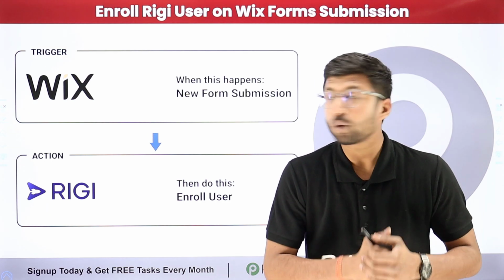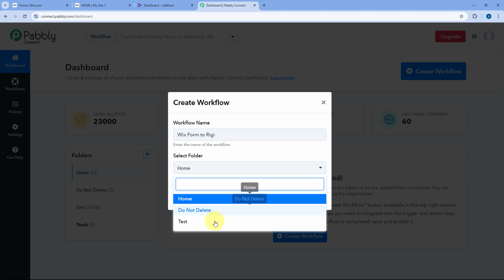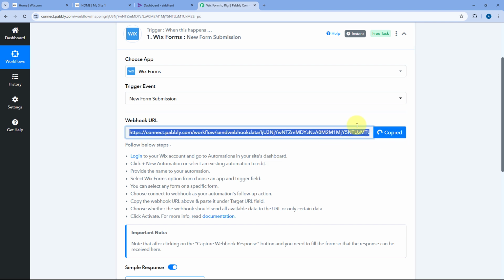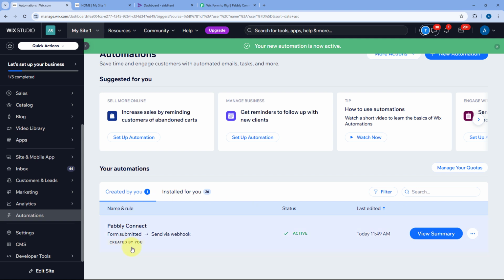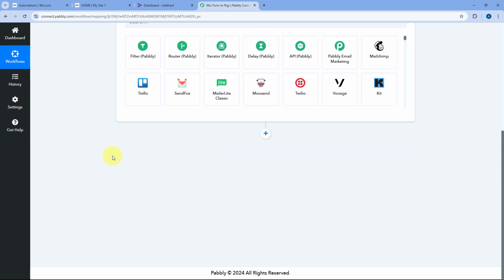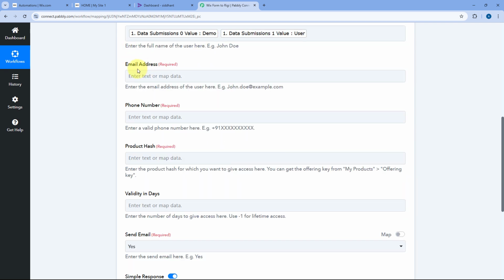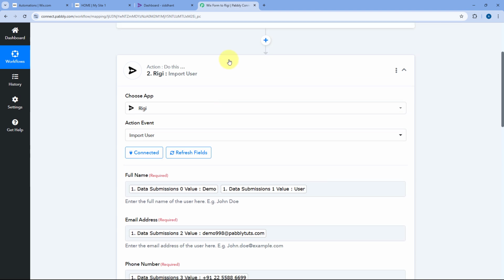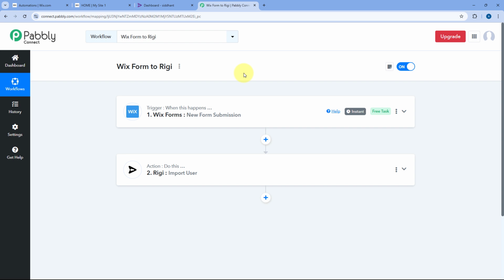How to Enroll Rigi User on Wix Forms Submission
In this video tutorial, we’ll show you how to automatically enroll a Rigi user whenever a Wix Form is submitted using Pabbly Connect.

Wix Forms is a user-friendly form builder for creating custom forms on your website, and Rigi is a comprehensive platform for managing courses and memberships. By integrating Wix Forms with Rigi through Pabbly Connect, you can automatically enroll users into Rigi upon form submission, eliminating the need for manual data entry and improving your workflow efficiency.

This step-by-step guide will help you set up the integration and automate your user enrollment process, ensuring a seamless experience for both you and your customers.

Use Case:
s the owner of an online course business, I can use Wix Forms to enroll students directly into my Rigi platform. Whenever a student fills out a registration form on my website, their details are automatically transferred to Rigi, where I manage their course access and progress. This integration saves me time, reduces errors from manual data entry, and ensures that every student gets immediate access to the course materials once they sign up. It enhances my workflow and improves the overall customer experience.

Benefits of Pabbly Connect:

1. Automation: Save time, money, and resources by automating tasks.

2. Integration: Connect various web services to create efficient workflows.

3. Security: Enjoy industry-standard security for your data.

4. Scalability: Easily add new applications and services to your workflow.

5. Cost-effective: Choose from plans suitable for different business sizes, with no charges for internal tasks.